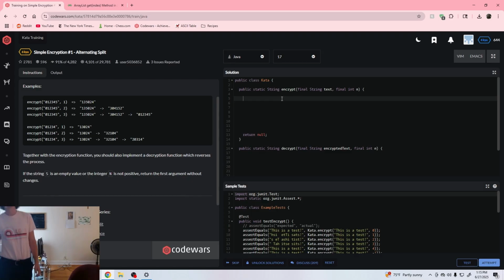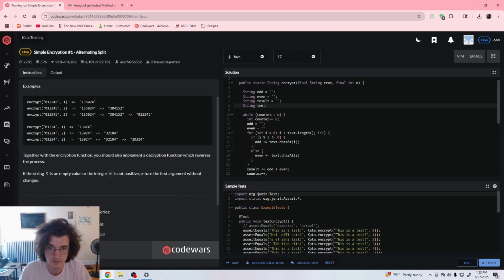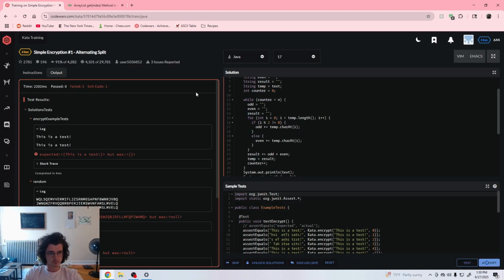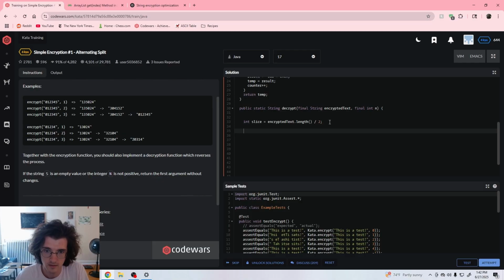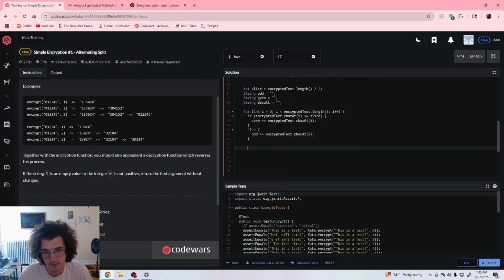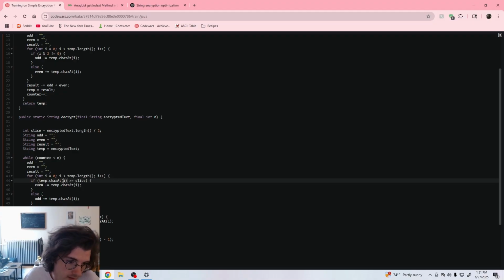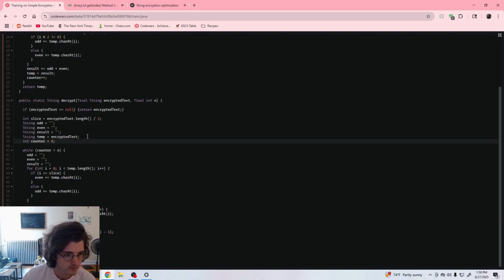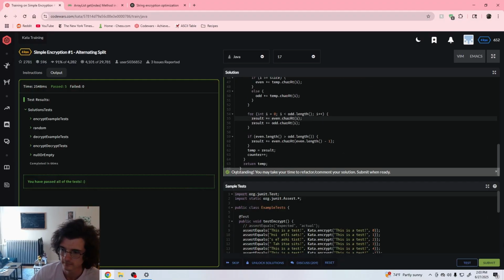Codewars - 6 Kyu - Simple Encryption #1 (Java)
A MESS THAT COMES TOGETHER